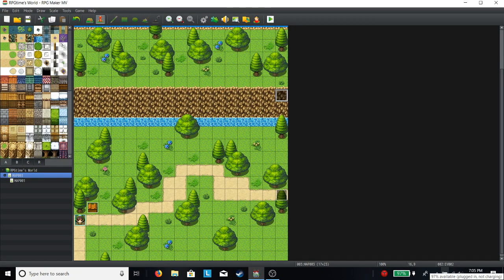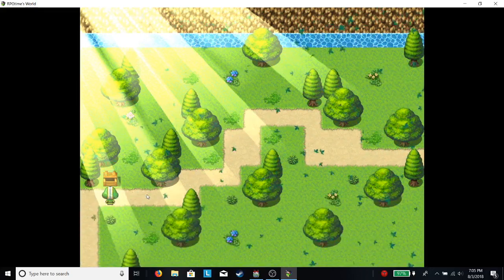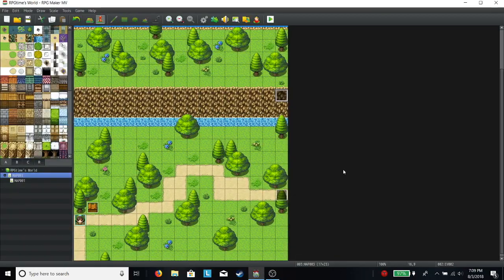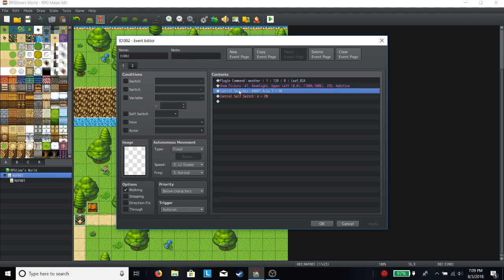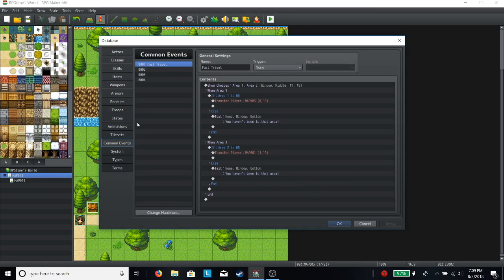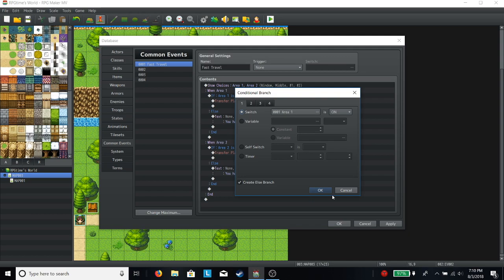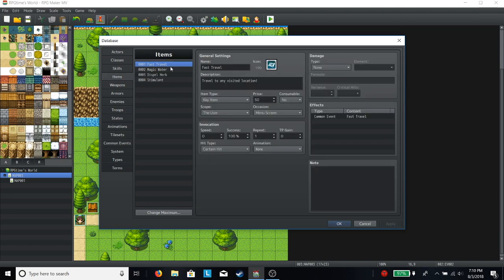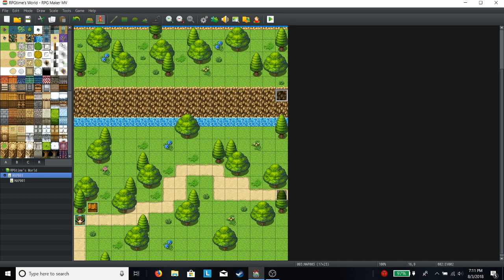Fast Travel Tutorial-RPGMaker MV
Hello my croutons and welcome to another video! Today I show you how you can easily create a fat travel item that takes you to places you've been before!